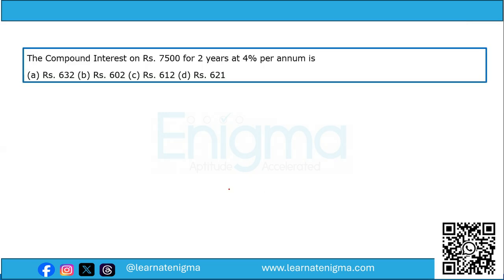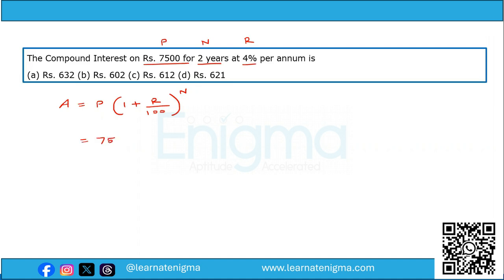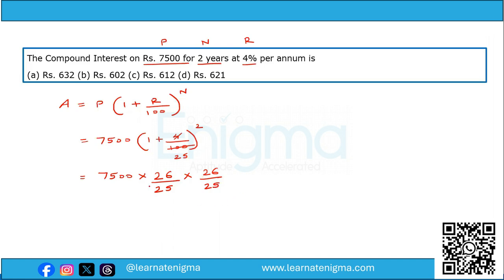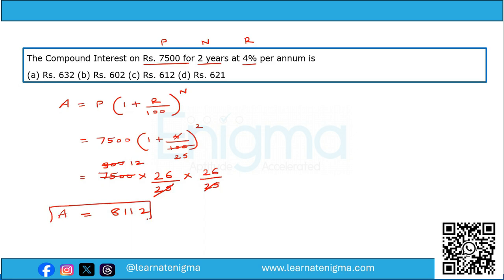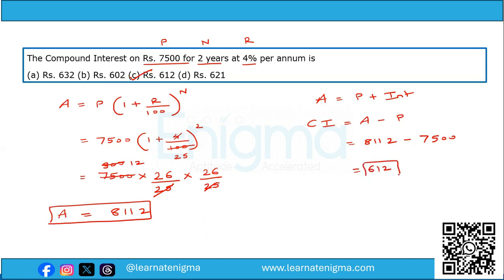Compound Interest - Find CI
The Compound Interest on Rs. 7500 for 2 years at 4% per annum is